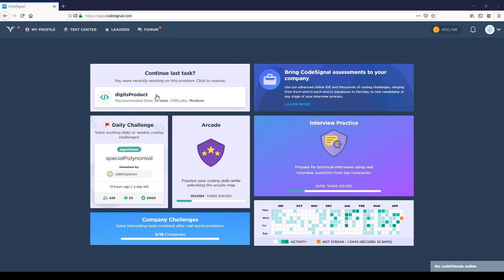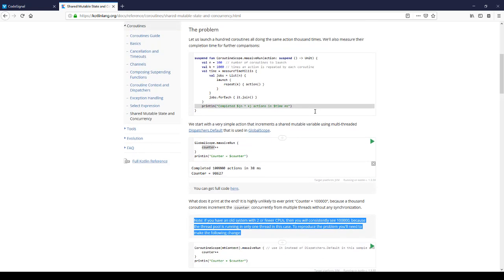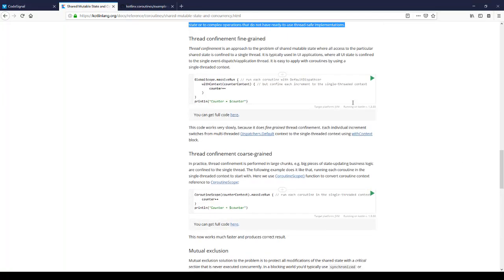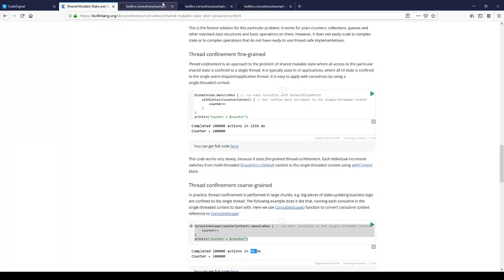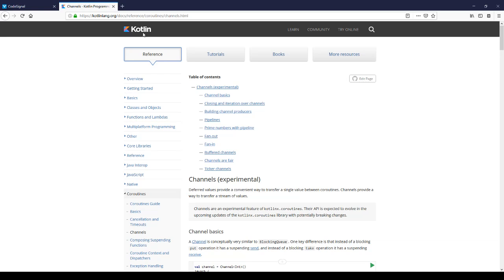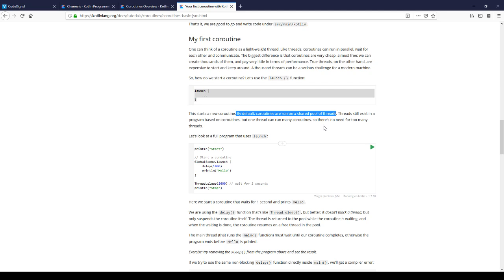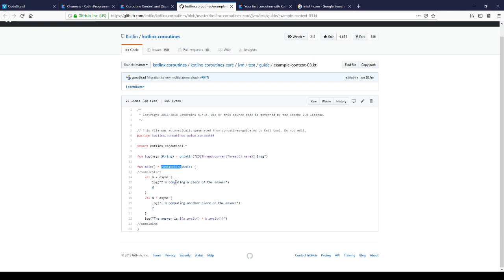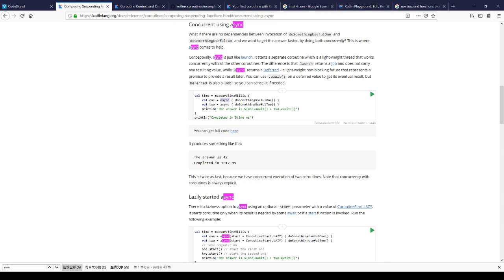Learning Kotlin Live Episode 60: Shared mutable state and concurrency